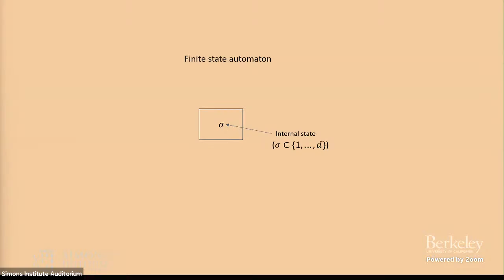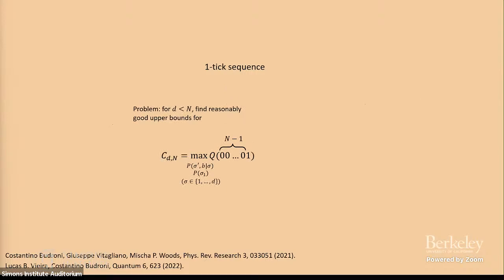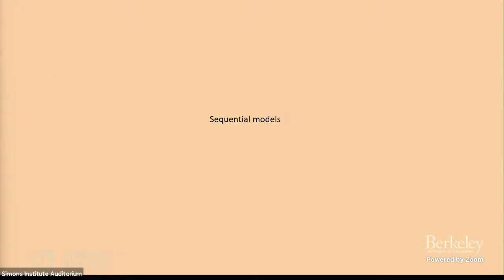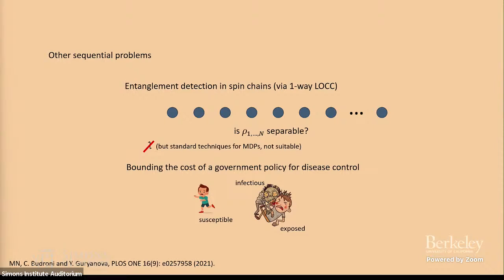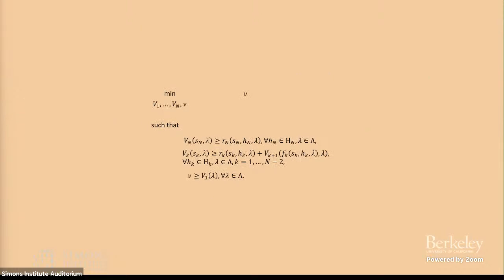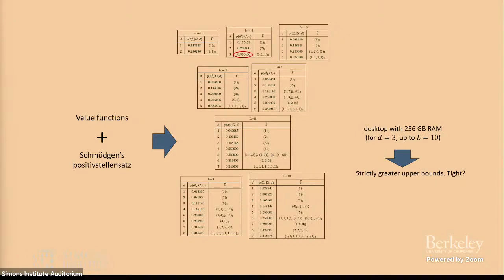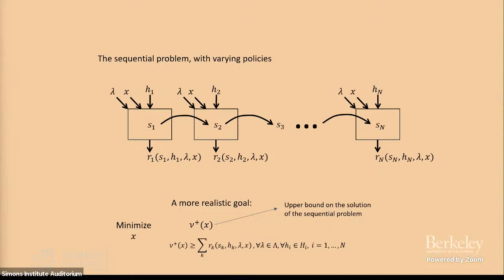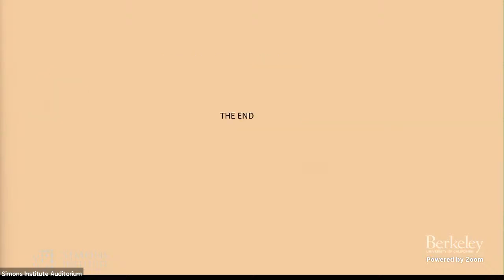Sequential Models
Miguel Navascues (Austrian Academy of Sciences)
Quantum Physics and Statistical Causal Models

A sequential model is a type of causal network that describes the (discrete) time evolution of a system’s external output, as well as its internal state, and can be regarded as a generalization of a Markov decision process. At each time-step, the system transitions from one internal state to the next through a known equation of motion, which depends on the current state of the system and: (a) unobserved evolution parameters, the same for all times; (b) a number of uncontrolled (and unobserved) variables at each time; and (c) optionally, the (observed) input or policy of an agent interacting with the system. The (observed) output of the system, which can be regarded as a penalty, depends in a known way on all the afore-mentioned variables, the systems’ current internal state and the time. In this talk, I will argue that many tasks in quantum information, but also in other fields, such as mathematical epidemiology, can be formulated as the maximization of the cumulative penalty of a sequential model over variables of type (a) and (b). Next I will introduce general mathematical tools to upper bound this quantity. We will use these tools to bound the maximum probability that a probabilistic finite-state automata generates a specific (finite) sequence of bits and to devise new protocols for entanglement detection in many-body systems. Finally, I will introduce a heuristic to minimize upper bounds on the penalty over all allowed policies. Given any sequential model, the heuristic will generate policies with an acceptable proven worst-case performance with a computational cost comparable to that of establishing the upper bound.